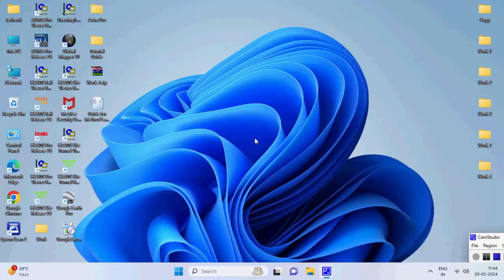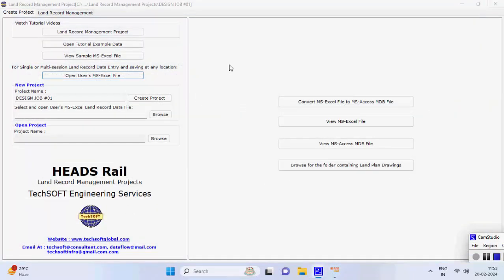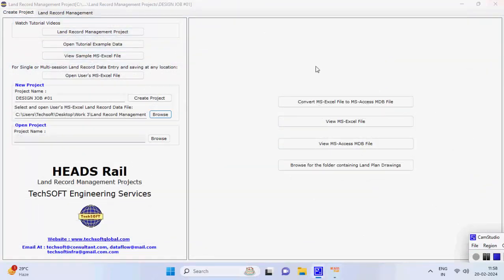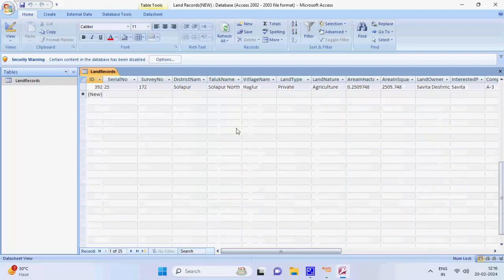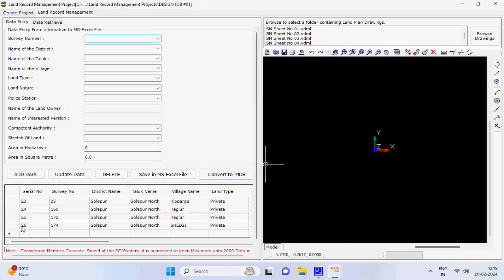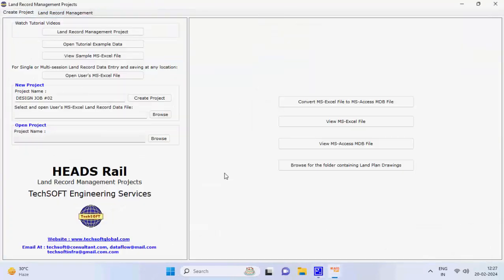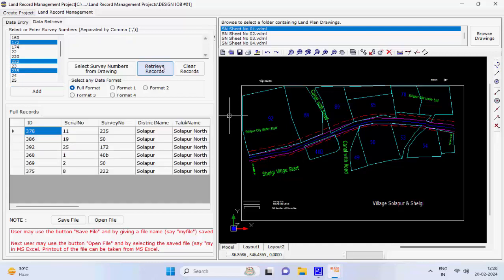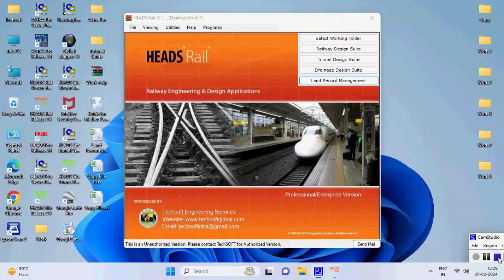4 6 HEADS Rail Tutorial Video Land Record Management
Design of Track or Double Track or Multi-Track for Railway / Metro Railway / Light Rail Transit / Mass Rail Transit projects are of considerable volume. This tutorial videos are provided for the engineers / consultants / contractors to prepare them with the procedure of design and drawings required for the projects.  The software 'HEADS Rail' may be downloaded from web installed in PC / Laptop and work with the software by following the various Tutorial Guides and Videos.